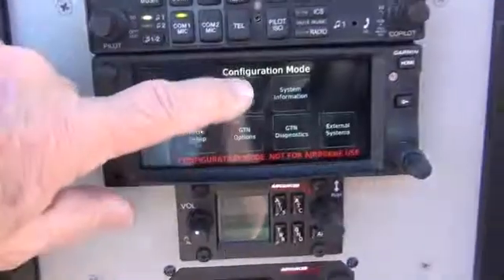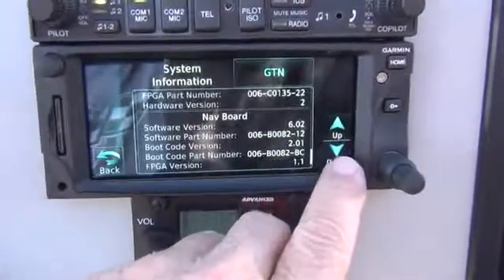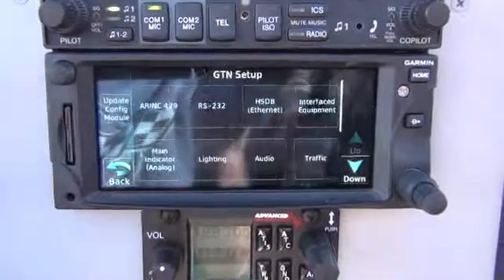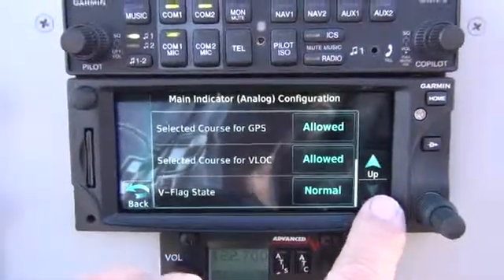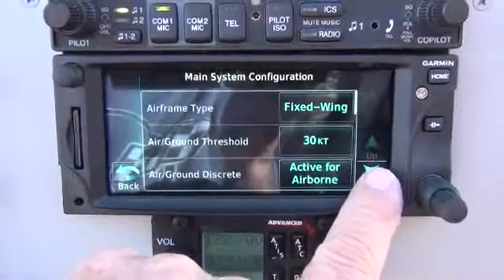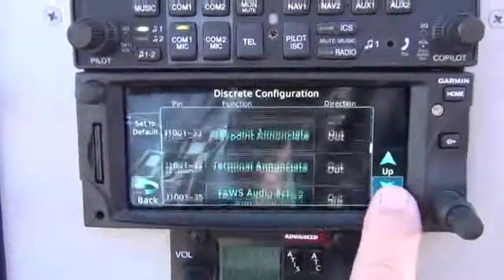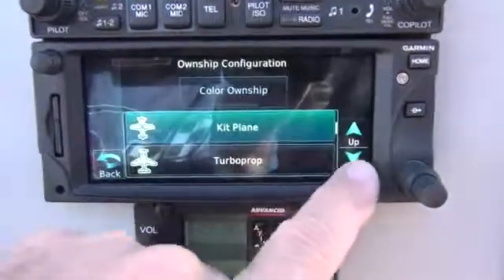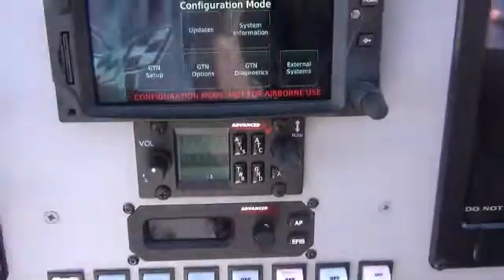GTN650 Configuration Settings RV 7 Experimental Aircraft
Saving the internal configuration settings during a software update for the GTN650 that has ADS-B output. As we discovered later, the ADS-B was not correct. This plane is an Experimental home built plane and has a combination of TSO'ed units and Non TSO'ed items. We are working on correcting the output settings for this aircraft.Need more documentation from the aircraft owner as to how all the avionics were interfaced when he built this airplane.